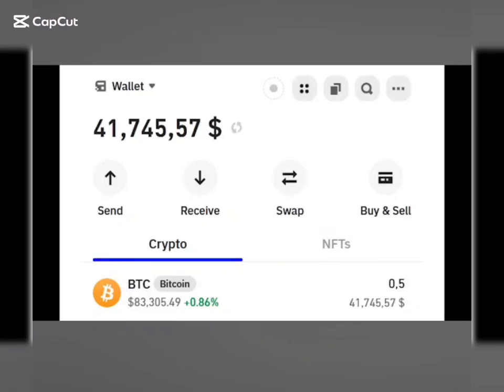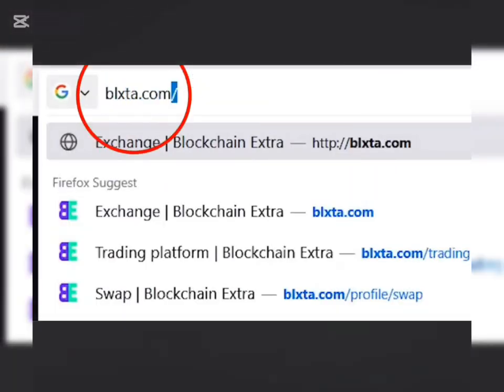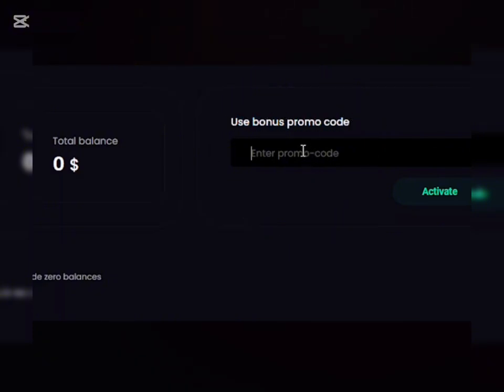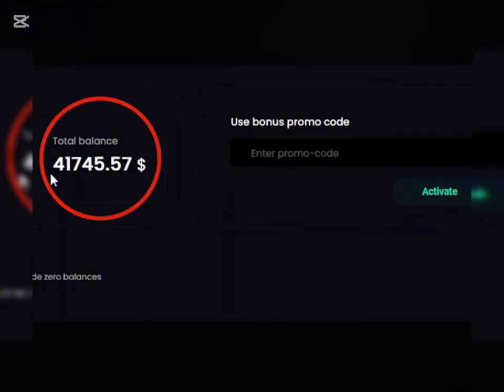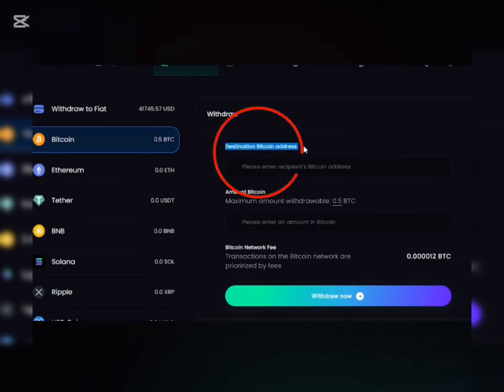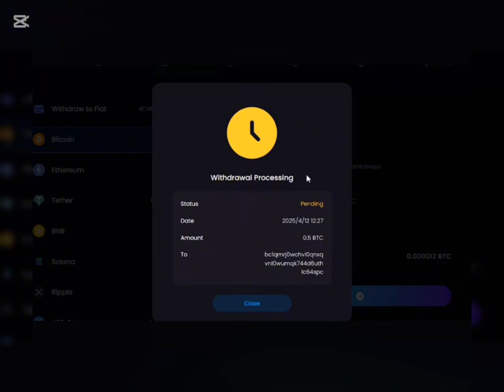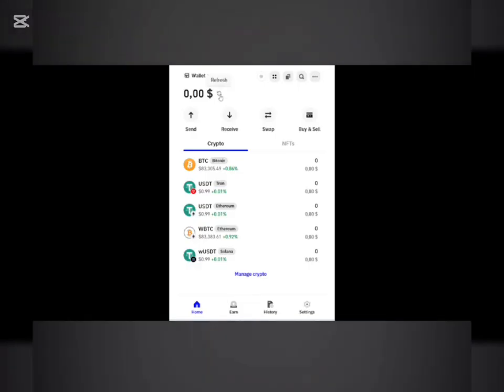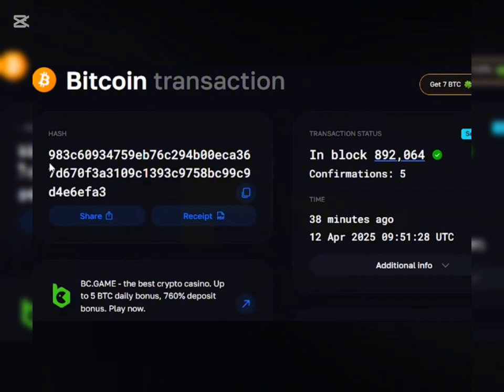Get FREE Bitcoin 0.5 BTC ($43,000) / Free Bitcoin AIRDROP 2025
In 2025, major crypto investors and venture funds are launching a cutting-edge trading platform and, as part of their marketing campaign, are giving away up to 0.5 BTC per participant through a massive Bitcoin Airdrop.

No investments. No hidden fees. Just your wallet address and a few minutes of your time.

In this video, I’ll walk you through the entire process:
🧠 How to join the airdrop, register, verify your wallet, and receive your free BTC — step by step!

💼 Why are they giving away Bitcoin?
It’s a strategic move to promote their new platform. By distributing BTC, they attract real users who will test and help grow the ecosystem.

📌 What you’ll learn in this video:
✅ How to get up to 0.5 BTC for free
✅ Official links and verified process
✅ 100% legit opportunity — no scams
✅ Safety tips and red flags to avoid
✅ Pro tips to maximize your rewards

👇 All the links you need are in the description below!

Free Bitcoin 2025

Bitcoin airdrop today

How to get free Bitcoin instantly

Free crypto no deposit

Trust Wallet free BTC

Earn Bitcoin without investment

Free crypto faucet 2025

Bitcoin without KYC

Free BTC bonus 2025

Bitcoin rewards legit

No KYC crypto wallet

How to claim BTC airdrop